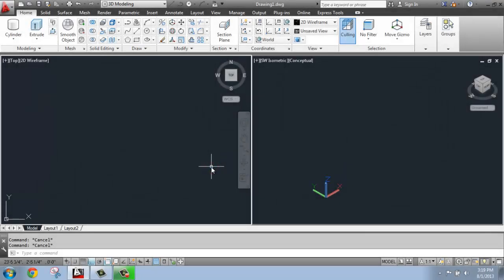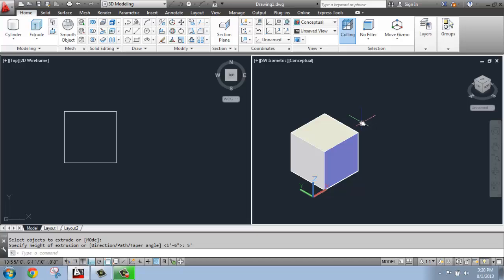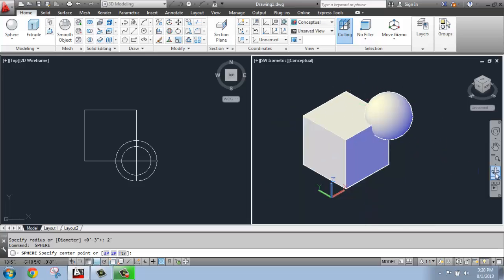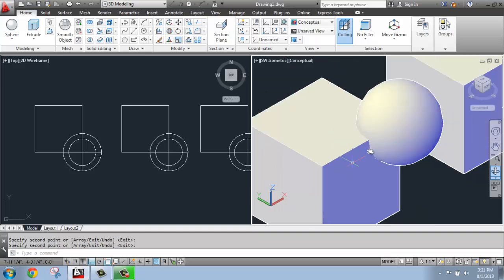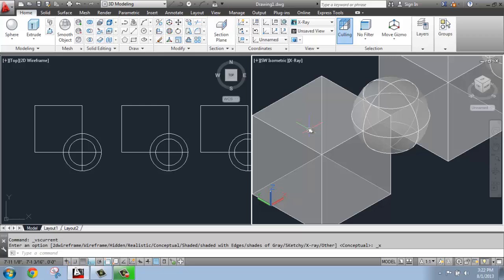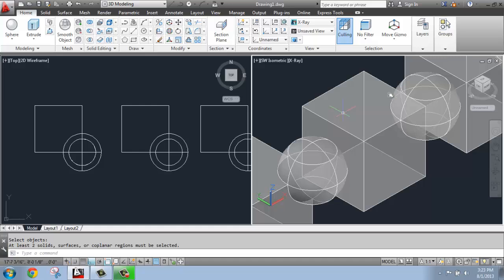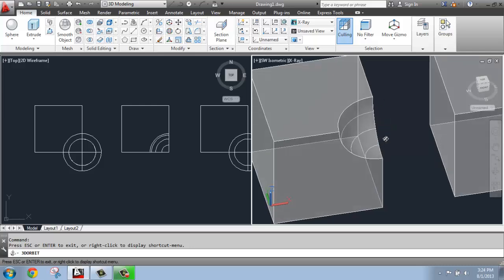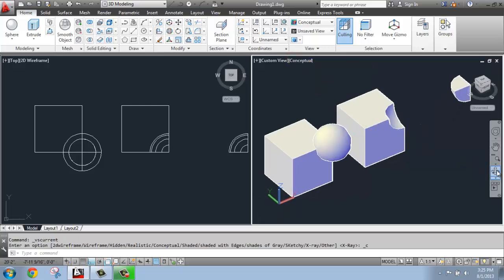AutoCAD - 3D Modeling Basics #11 - Union, Subtract, Intersect - Brooke Godfrey